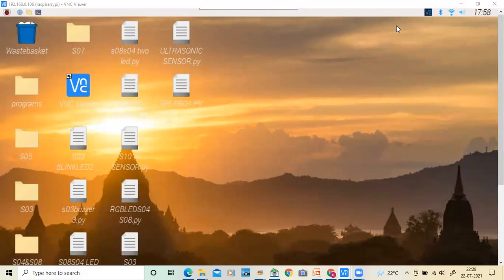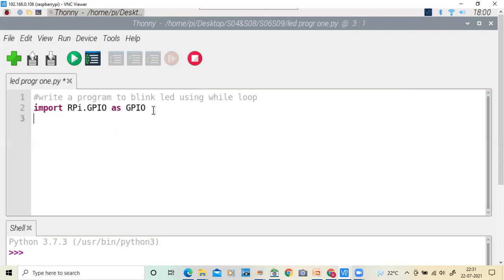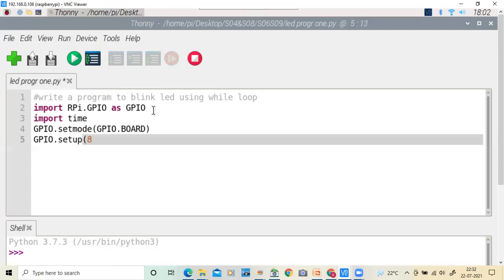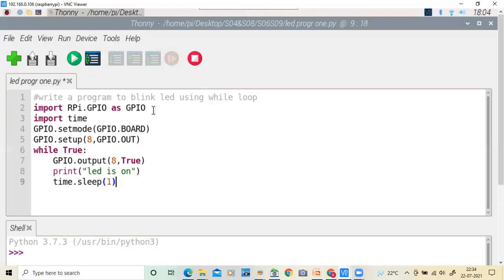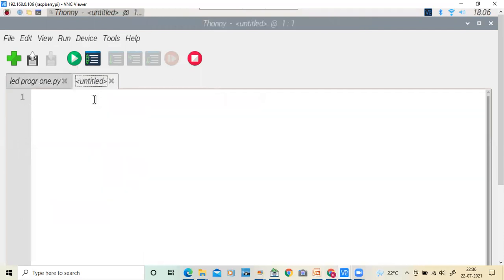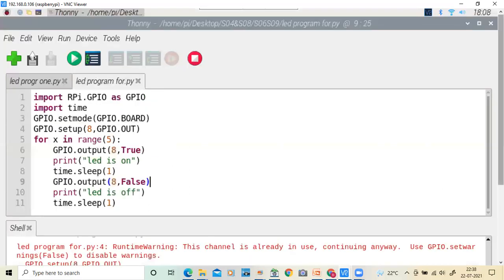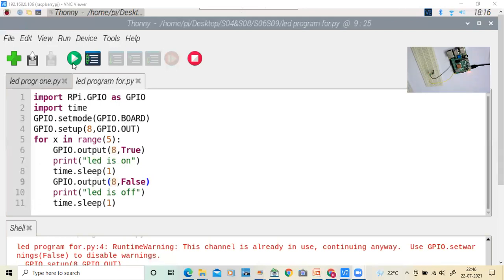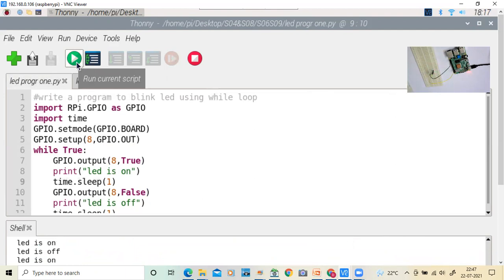Blinking of led using raspberry pi LED Blinking using rpi Ec9 classes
Blinking of an led using while loop || for loop || using python IDE and Raspberry pi ||
rajasekhar desireddy